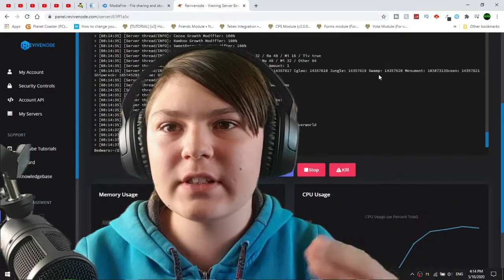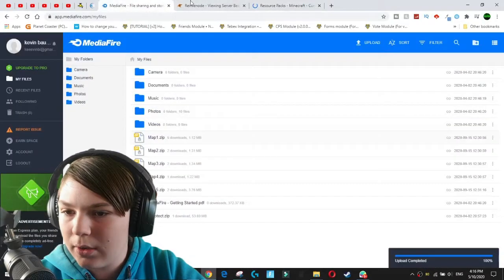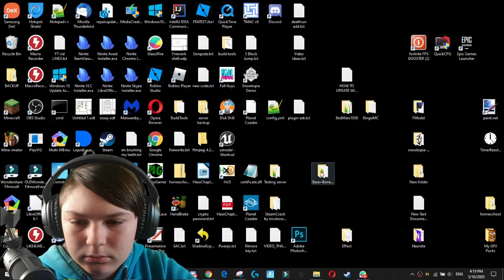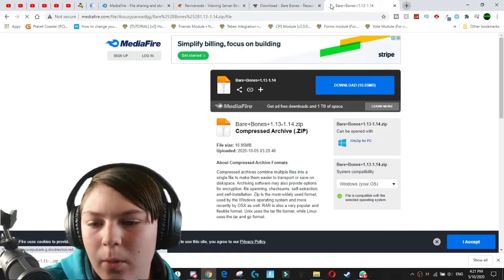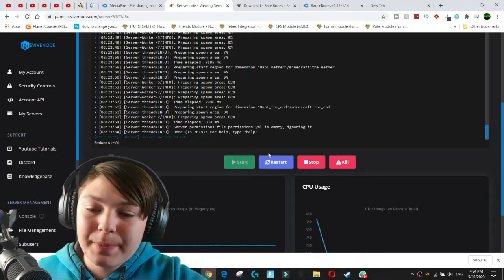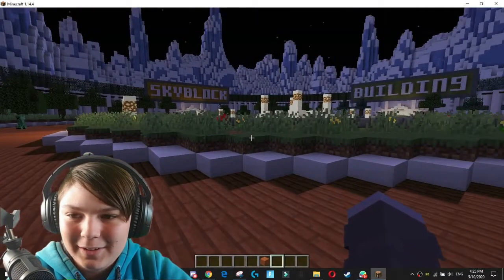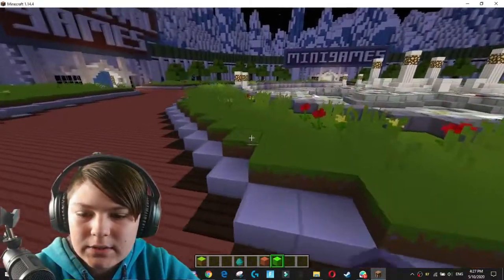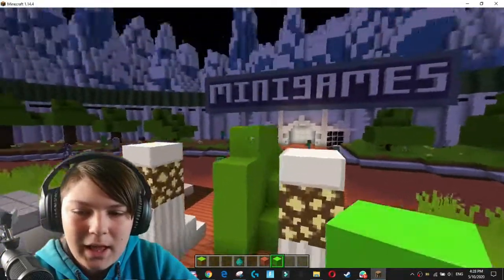How to Add a Resource / Texture Pack to Your Minecraft Server!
This video shows how to add a minecraft texture / resource pack to your minecraft server. This tutorials works on any minecraft version and works with spigot, bukkit and bungee too.

                              🔥 LINKS 🔥
🔌 Plugin Spigot Page:
📝 Plugin Docs/Wiki: